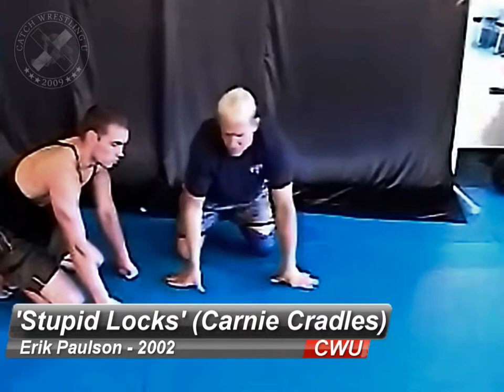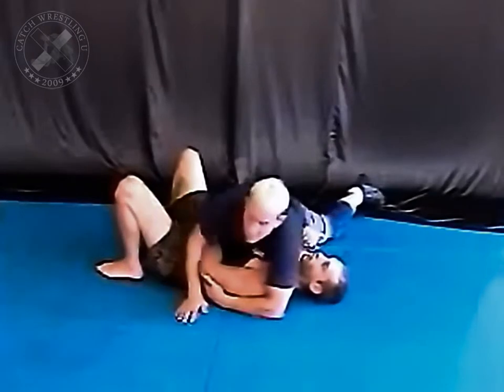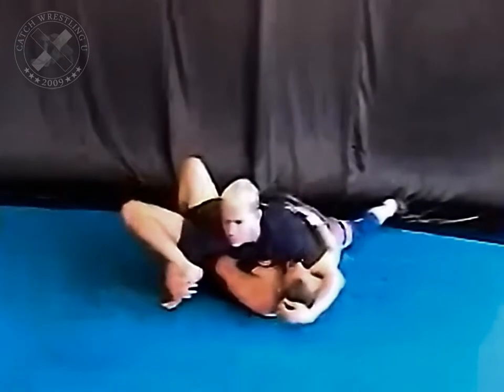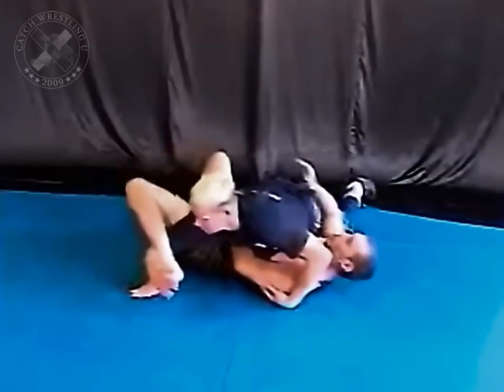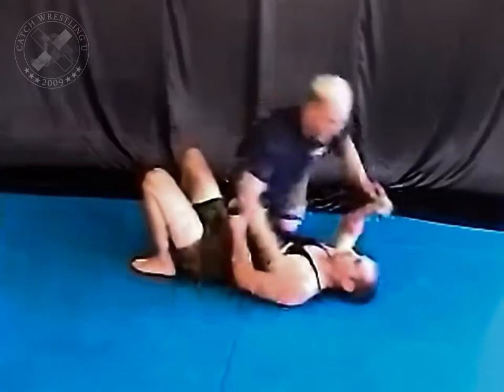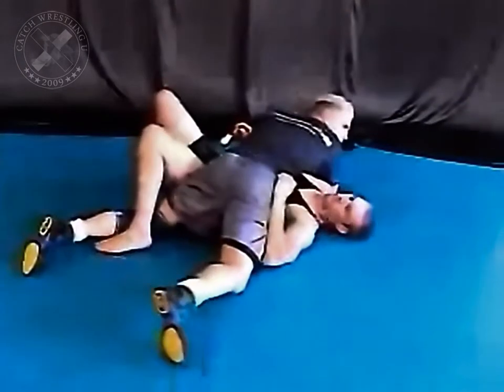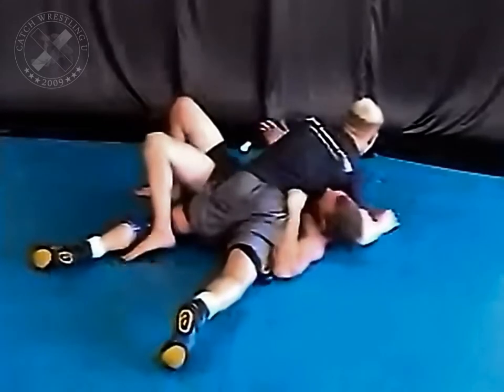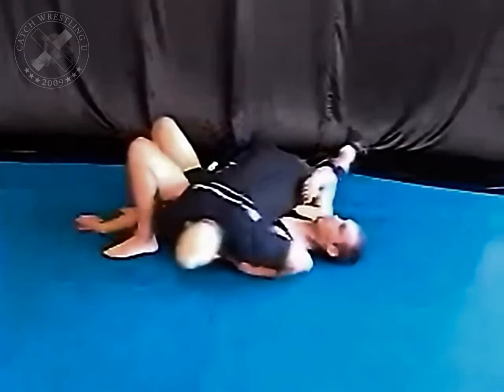'Stupid Locks' - Carnie Cradles (Erik Paulson 2002)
The 12th in a series of 36 videos previously thought lost, MMA legend Erik Paulson shows a Back-Spin Kneebar attack to an opponent's Half Guard, as a follow up to the previous video on the Top-Spin Kneebar.

The original video was low resolution 240p with many digital artifacts. This video has been cleaned up and enhanced to the best of our ability.